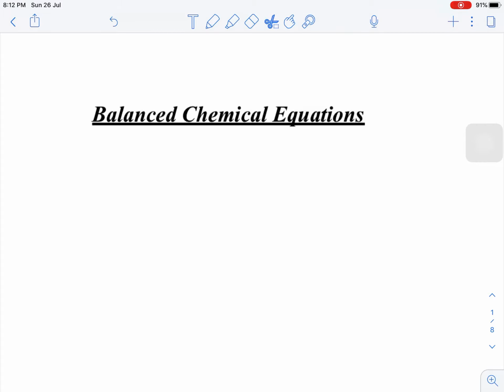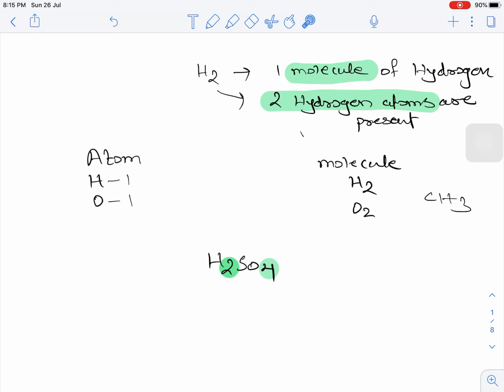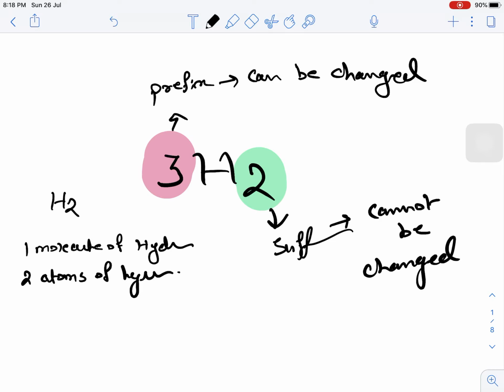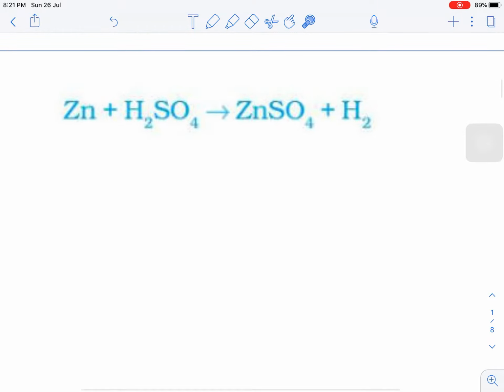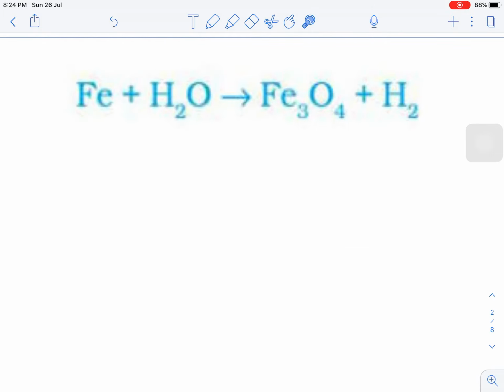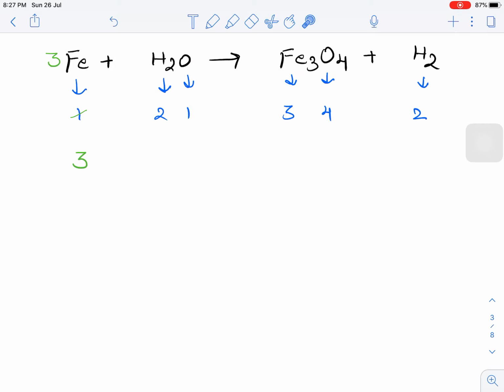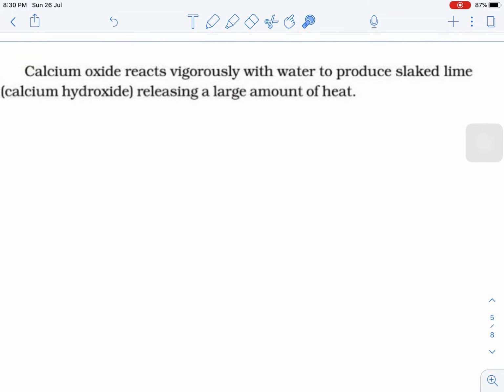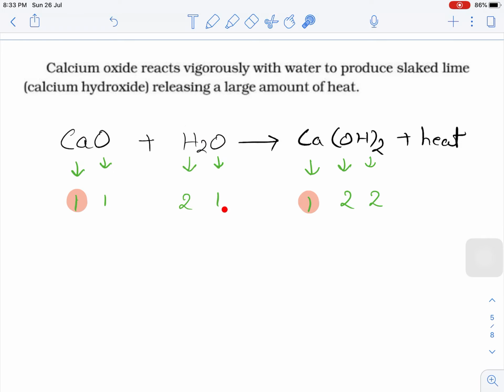Balancing the chemical equations-CBSE-class 10- chemistry